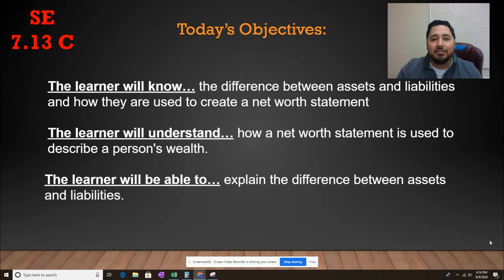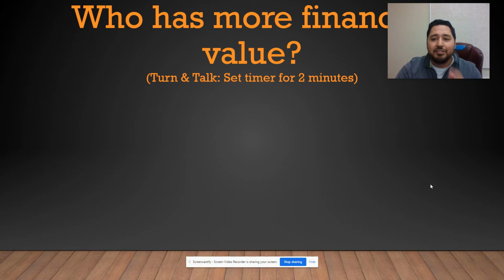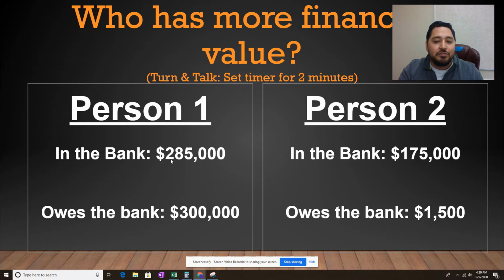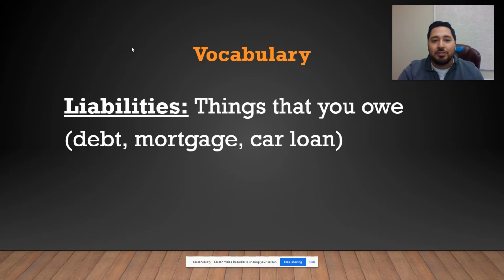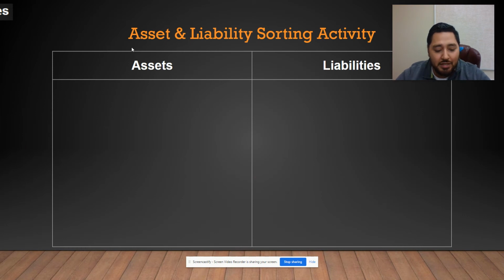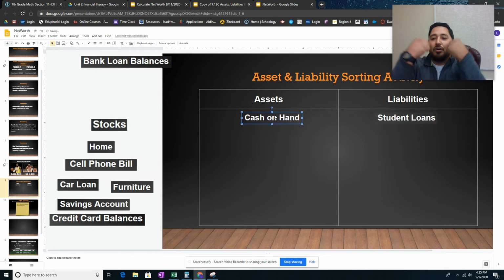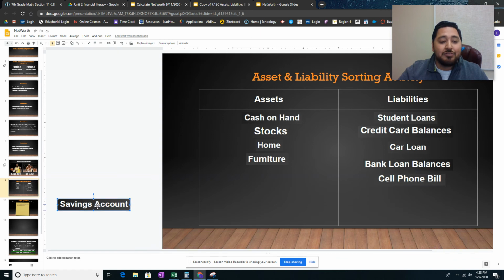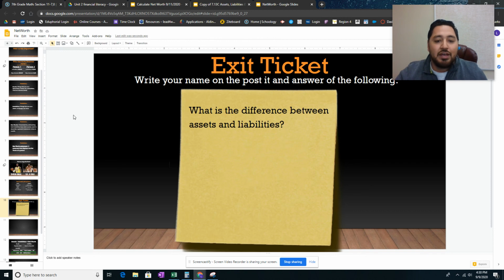Net Worth Lesson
"When you see financial trends in black and white on your net worth statements, you are forced to confront the realities of where you stand financially. Reviewing your net worth statements over time can help you determine 1) where you are, and 2) how to get where you want to be. This can give you encouragement when you are heading in the right direction (i.e., reducing debt while increasing assets) and provide a wake-up call if you are not on track." -Investopedia